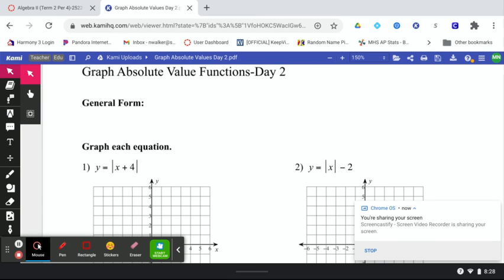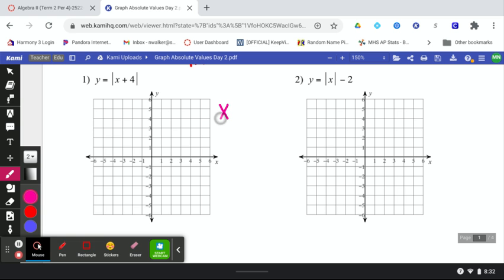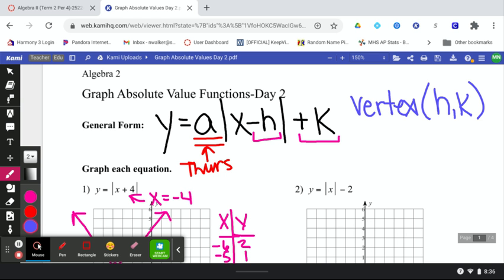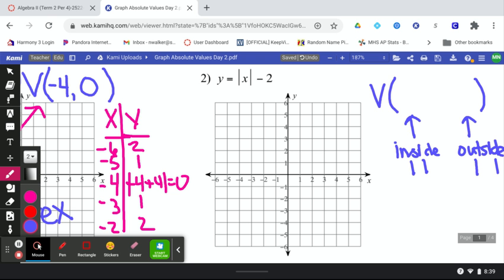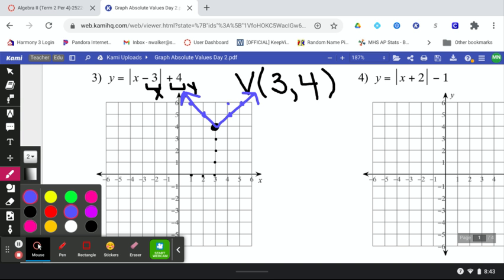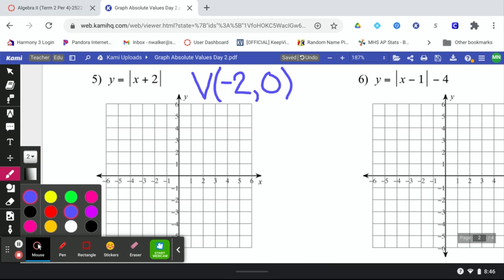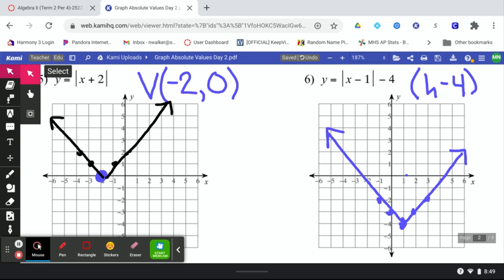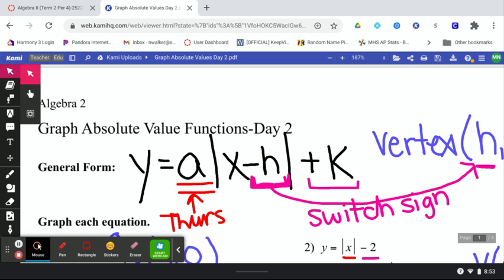Graph Absolute Value Functions Day 2